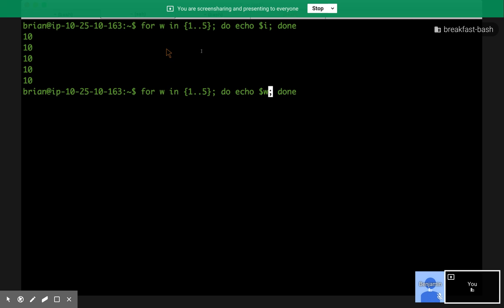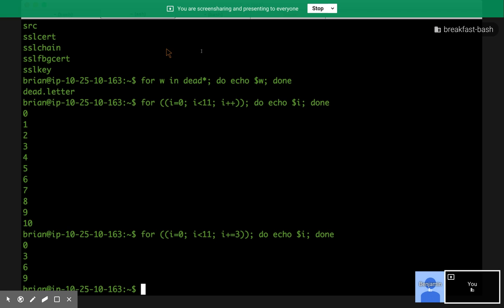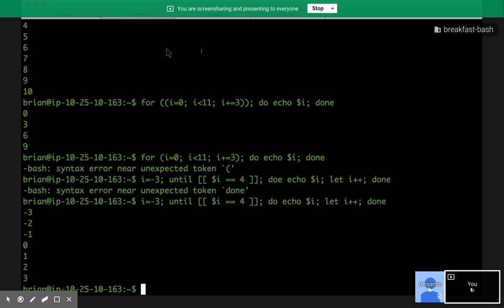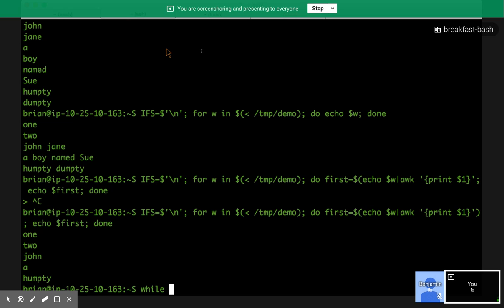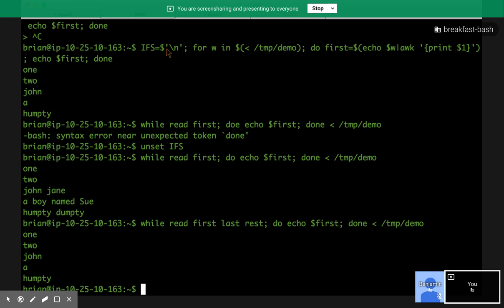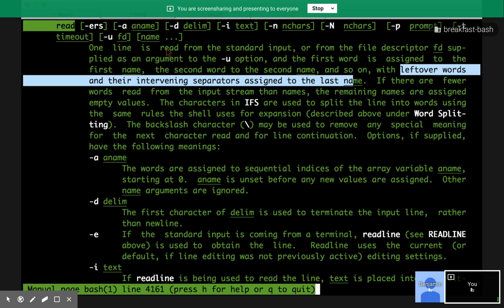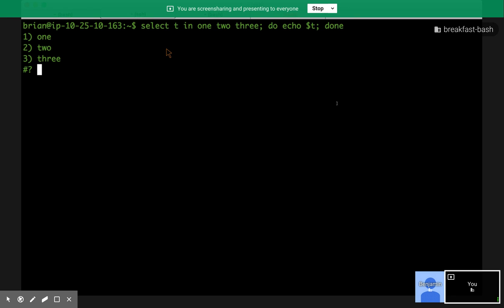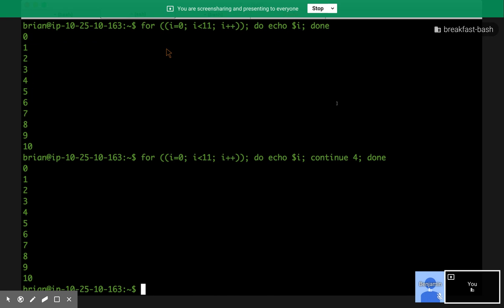Breakfast Bash: For In List; For, Until, While, & Select Loops with Brian Whigham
A pretty good overview of the various loop types in bash.  Recorded with the webcastify Chrome extension.